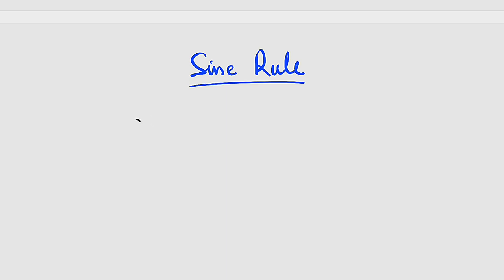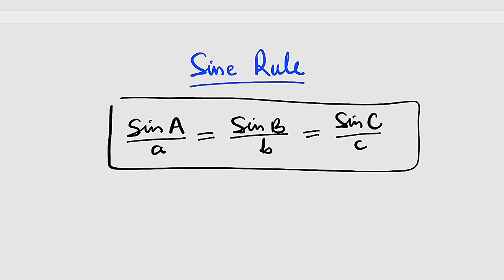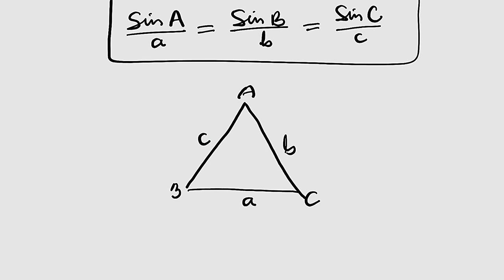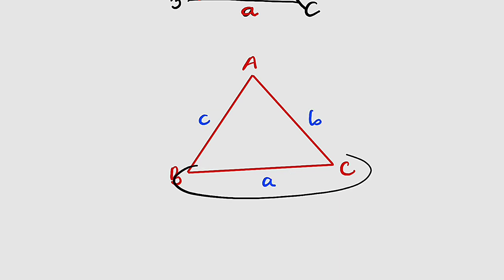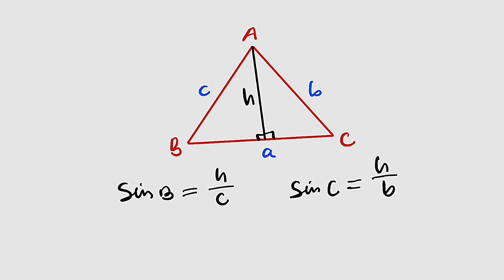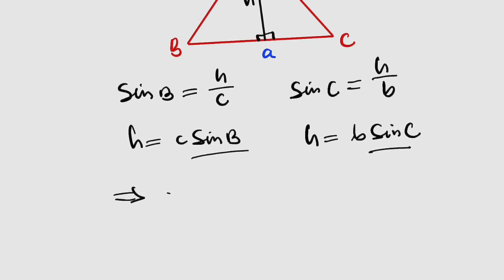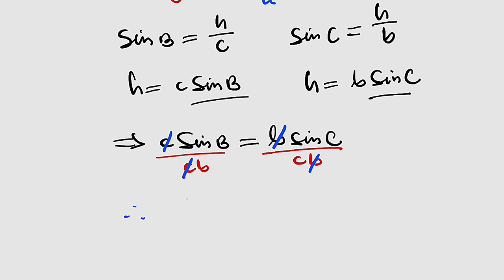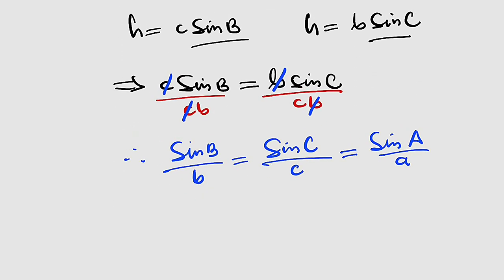How to derive Sine rule formula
The Sine Rule, also known as the Law of Sines, is a fundamental relation in trigonometry that applies to any triangle (not just right-angled ones). It relates the ratios of the lengths of the sides of a triangle to the sines of their opposite angles. The rule is stated as:

a/sinA = b/sinB = c/sinC

Where:

a, b, and c are the lengths of the sides of the triangle,

A, B, and C are the angles opposite those sides.

The Sine Rule is useful for solving triangles, especially when you know:

1. Two angles and one side (AAS or ASA case),

2. Two sides and a non-included angle (SSA case).

It helps find unknown sides or angles in these cases. However, be cautious with the ambiguous SSA case, as there may be two possible solutions.